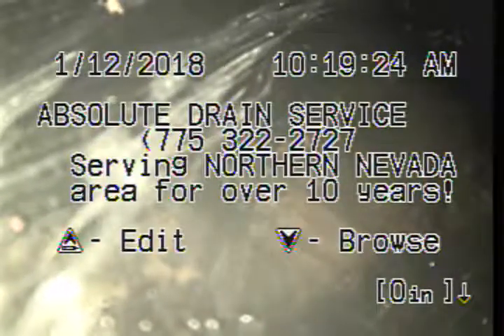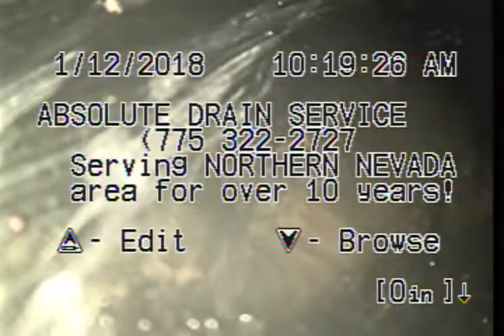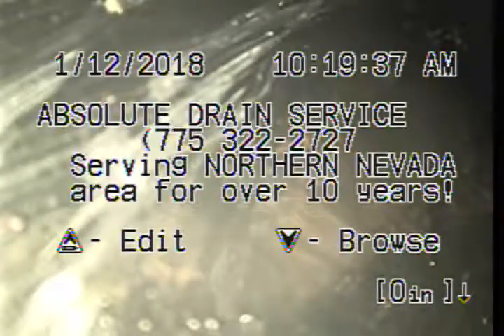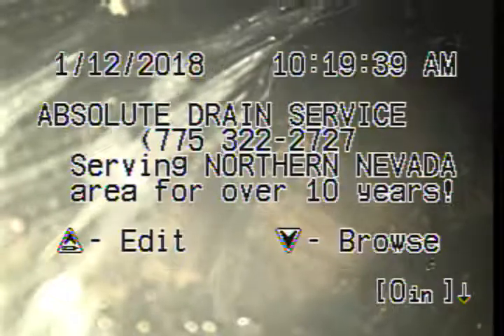5195 Peublo Dr